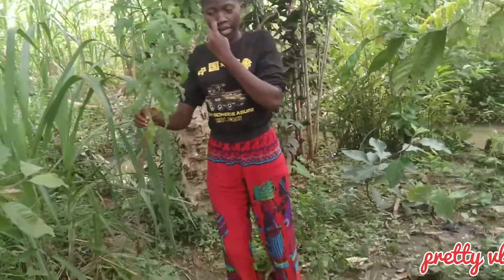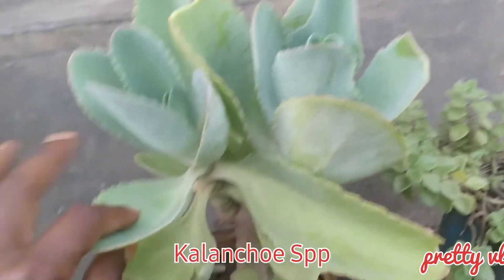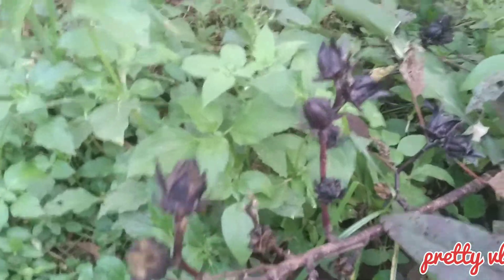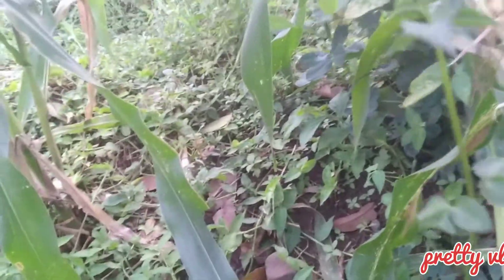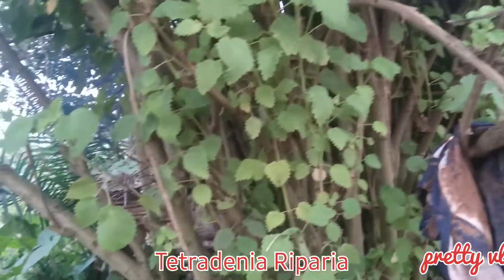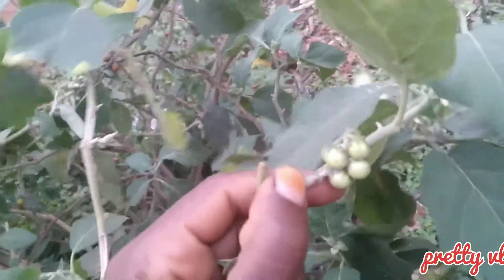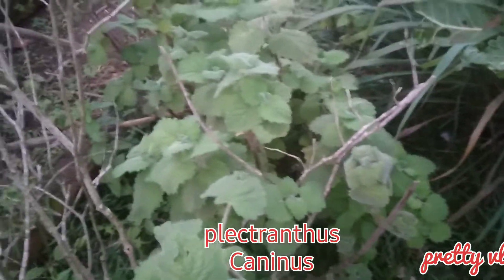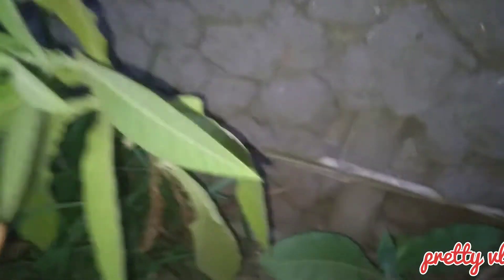This is what we use for treatment in my Village